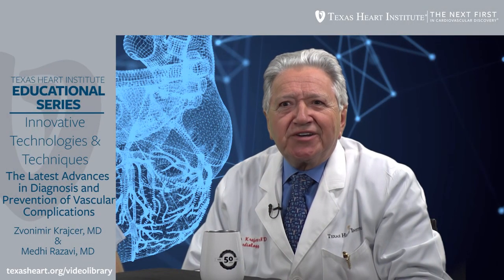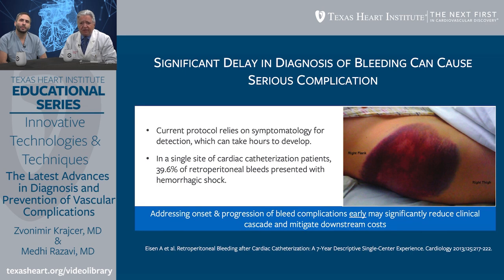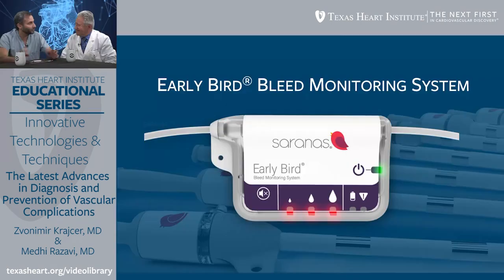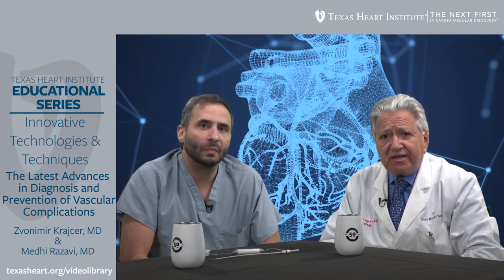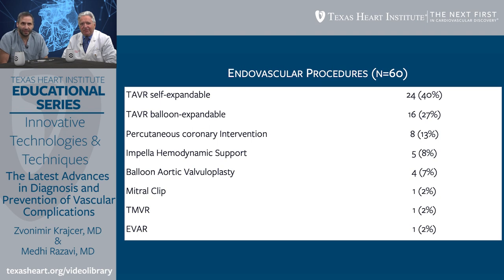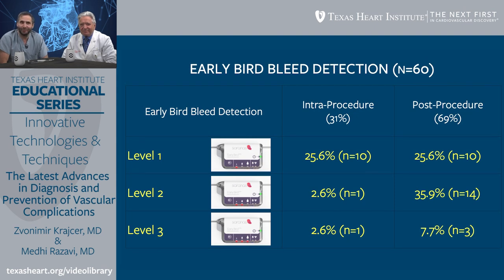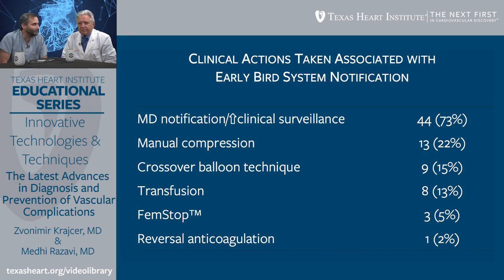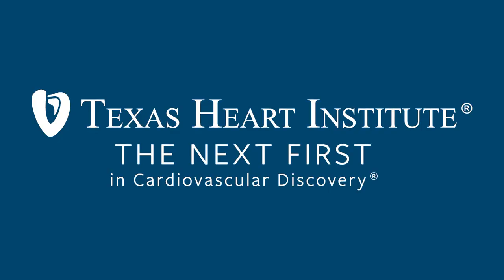Episode 13 | The Latest Advances in Diagnosis and Prevention of Vascular Complications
In this episode, Zvonimir Krajcer, MD and Mehdi Razavi MD discuss the latest advances in diagnosis and prevention of vascular complications.

Dr. Mehdi Razavi is a founder and board member of Saranas and an equity holder in the company. He holds no executive positions in Saranas.

Dr. Mehdi Razavi is an inventor on a number of Saranas issued patents.

Texas Heart Institute has licensed Intellectual Property to Saranas and retained a minority equity interest in the company.